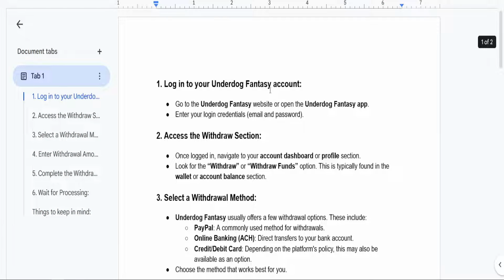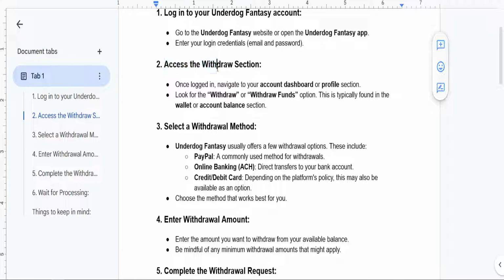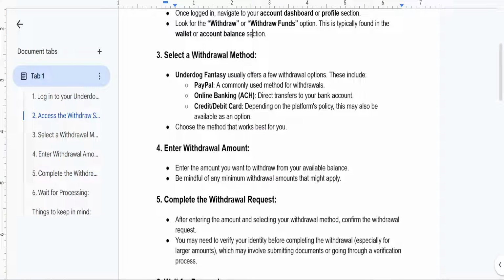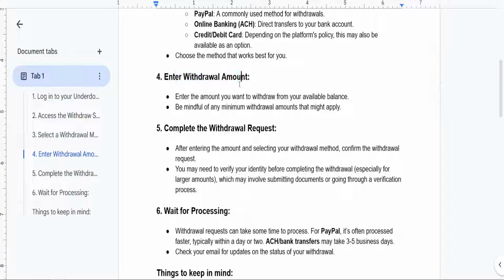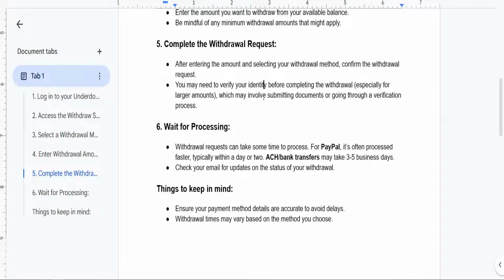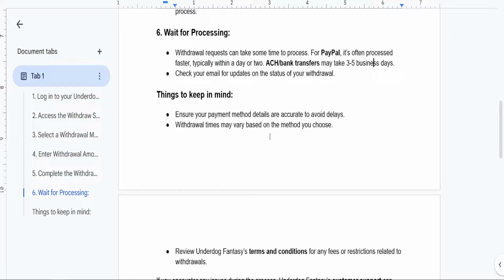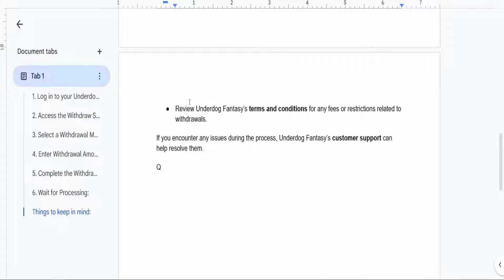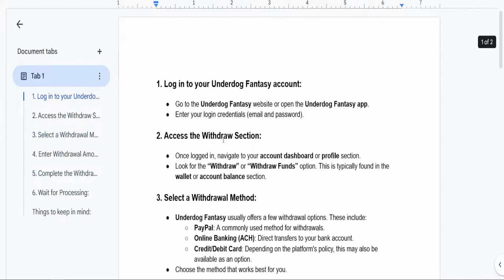How To Withdraw Money From Underdog Fantasy - Cash Out Underdog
In this video I show you how to withdraw money from Underdog Fantasy. If you want to learn how to cash out from Underdog Fantasy app then this is the tutorial for you.